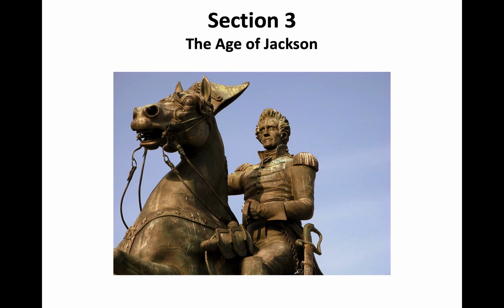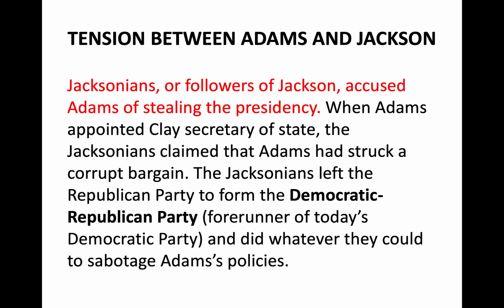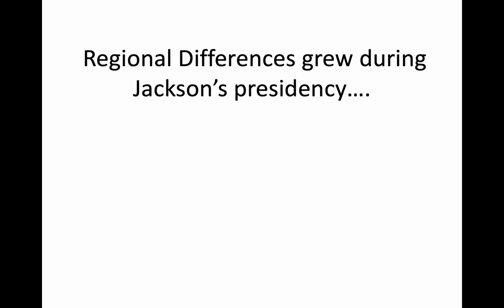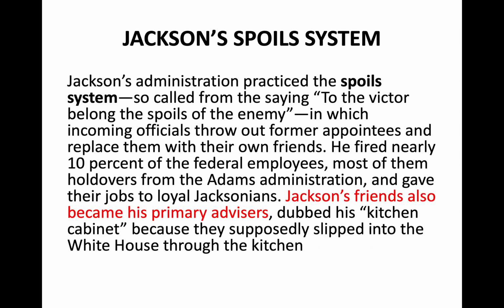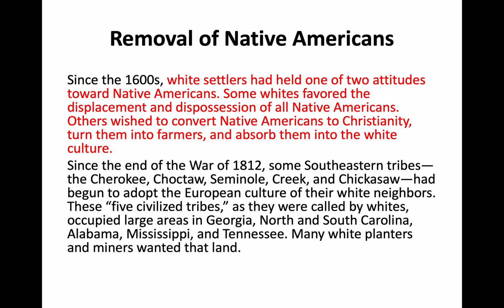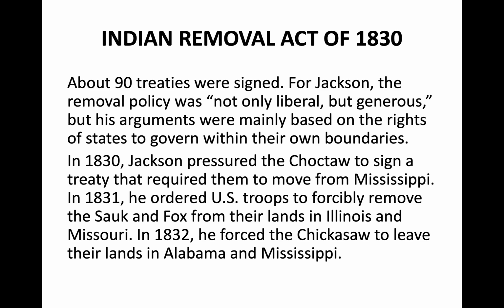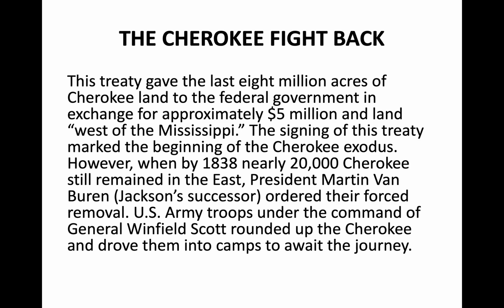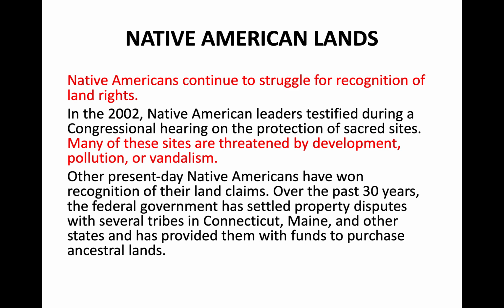US-1: Chapter 7, Section 3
1. Andrew Jackson had a bad temper and survived several duels.
a. True
b. False

2. What attitude did white settlers have towards Native Americans?
a. Some whites favored the displacement of all Native Americans.
b. Some whites wished to convert Native Americans to Christianity,
c. Some whites wanted to turn them into farmers, and absorb them into the white culture.

3. Congress passed the Indian Removal Act in 1830, which would force the Native Americans to move west.
a. True
b. False

4. The Cherokee buried more than a quarter of their people along what came to be known as the
a. Trail of Sorrows
b. Trail of Tears